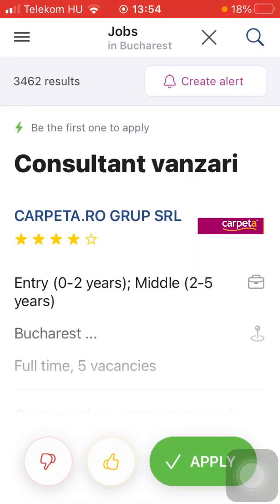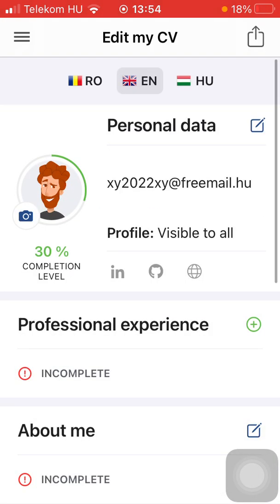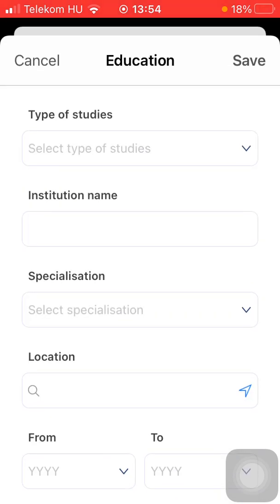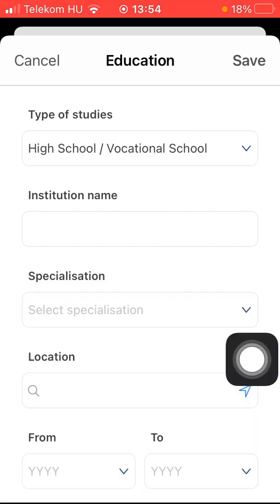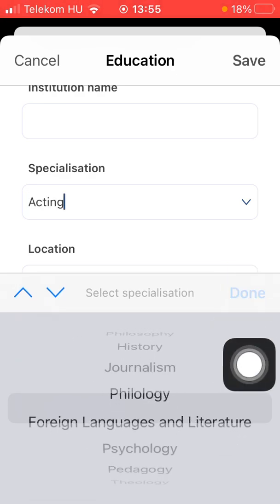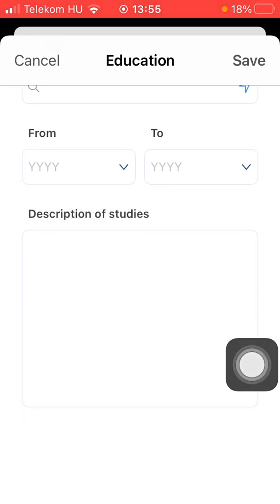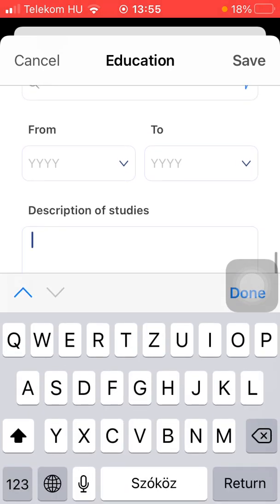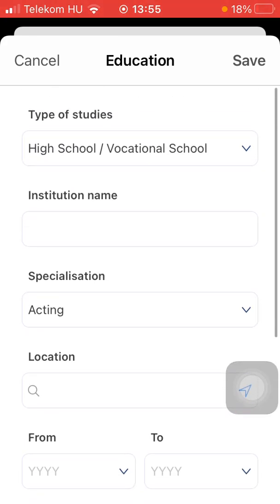How to Add Education Information on BestJobs? - BestJobs Tips